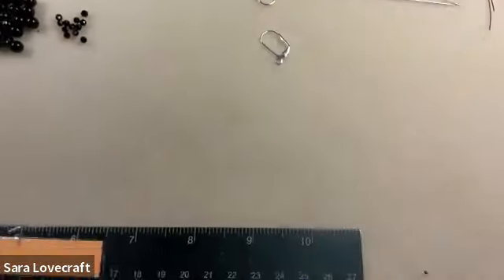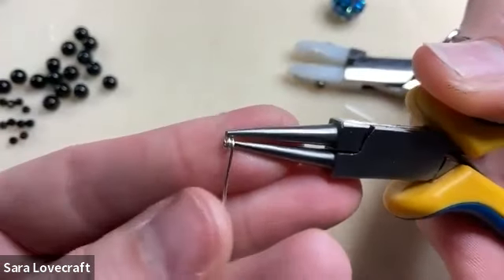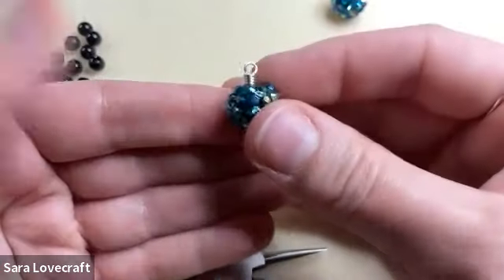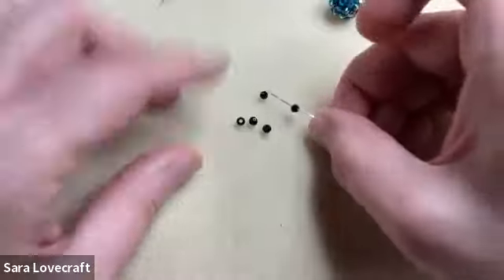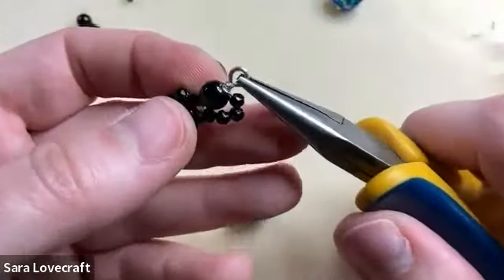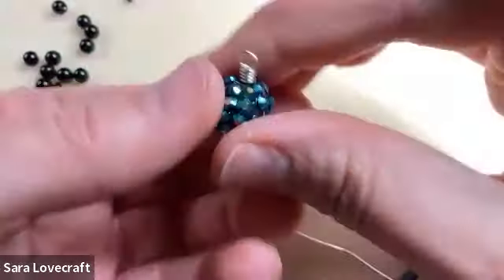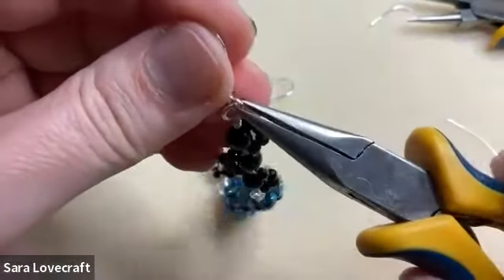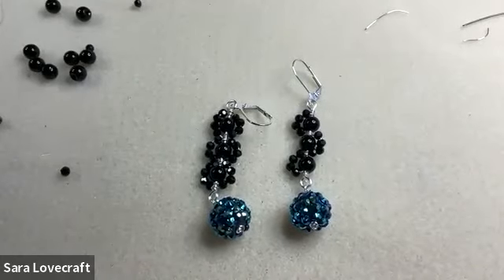Online Class: High School Dance Earrings with Sara Lovecraft | Michaels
Supplies:
Beadalon 18 gauge German Style Wire, silver - #10390887
Beadalon 24 gauge German Style Wire, silver - #10121779
Beadalon 22 gauge German Style Wire, silver - #10121778
Beadalon Leverback Ear Wires - #10376083
Bead Landing Black Mixed Glass Beads - #10594123
Bead Gallery Black Faceted Beads, 3mm - #10173729
Bead Gallery Rhinestone Studded Round Beads - #10472601
Beadalon Ergo Chain Nose Pliers - #10443524
Beadalon Ergo Bent Chain Nose Pliers - D521847S - Online Only
Beadalon Ergo Round Nose Pliers
Beadalon Designer Flush Cutter
Beadalon Nylon Jaw Pliers - #1015792